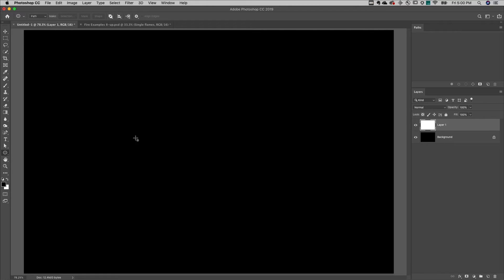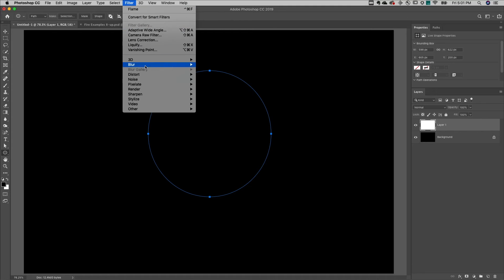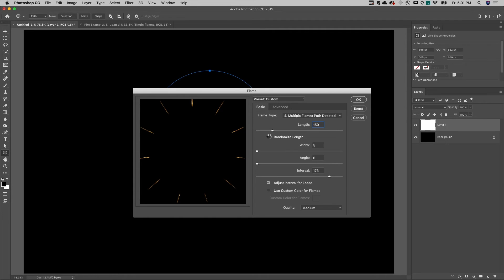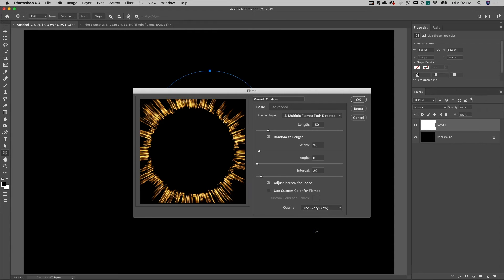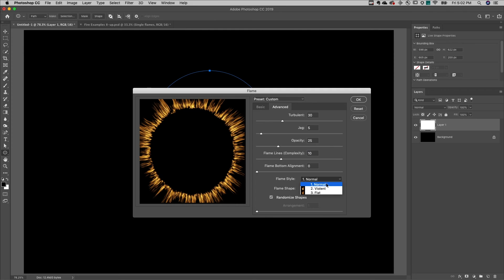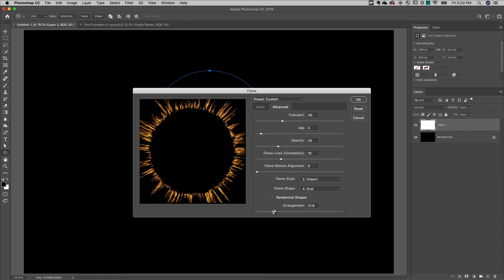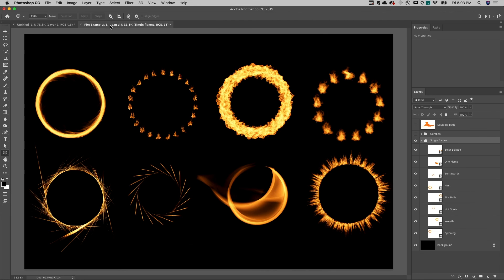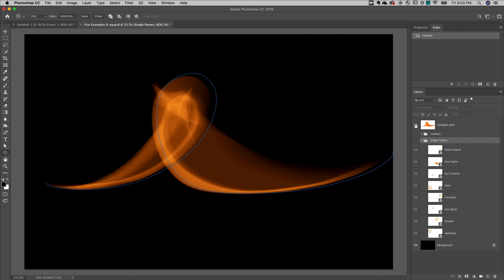How to Create Flames in Photoshop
In this short tutorial, Julieanne demonstrates how to create flames using a path and the Flame filter in Photoshop. This blog post "Creating Flames in Photoshop" showed various examples and their settings.